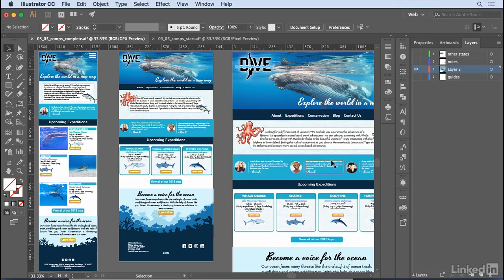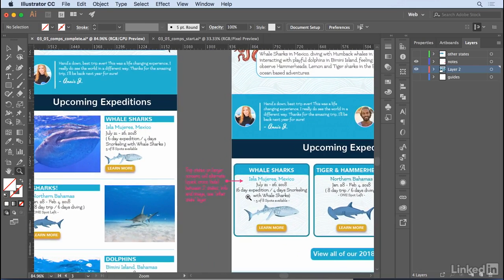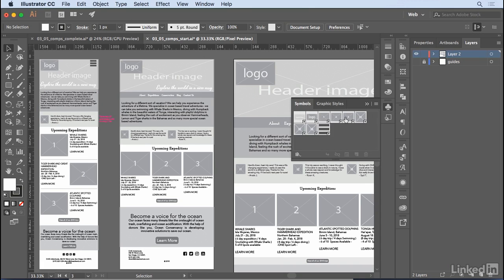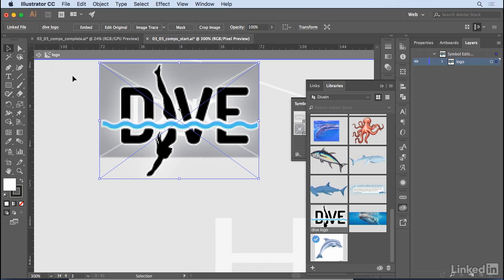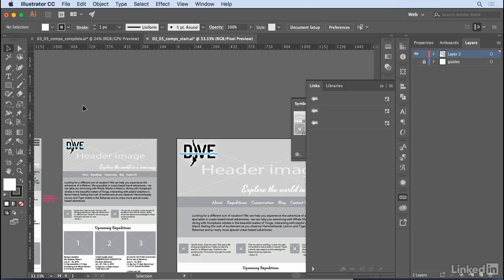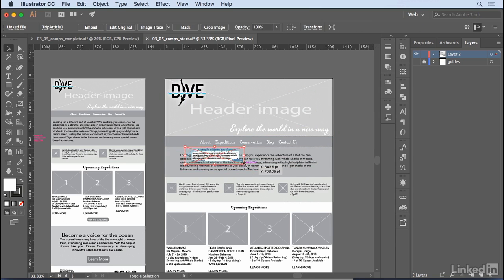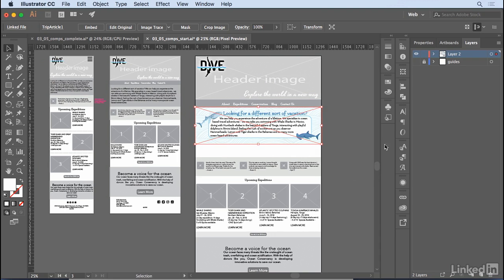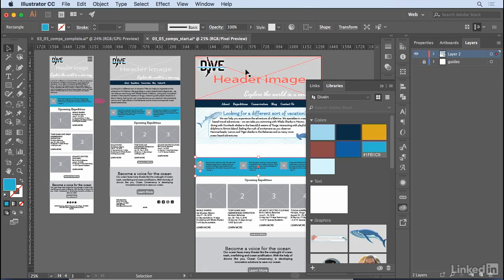Develop comps Illustrator for Web Design